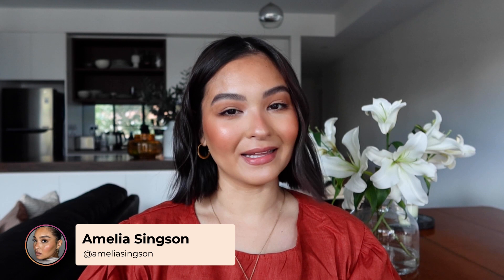How To Style Hair With a Claw Clip | Easy Claw Clip Hairstyles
Claw clips are back in! And Amelia shows us how she styles her short hair with different kinds of claw clips.

Timestamps:
00:00 Claw clips are back!
01:11 Hair Preparation
02:08 Style 1
03:25 Style 2
05:06 Style 3